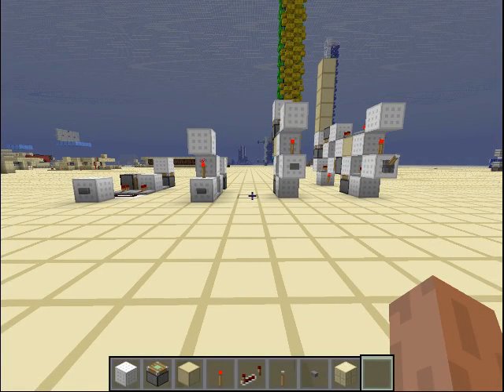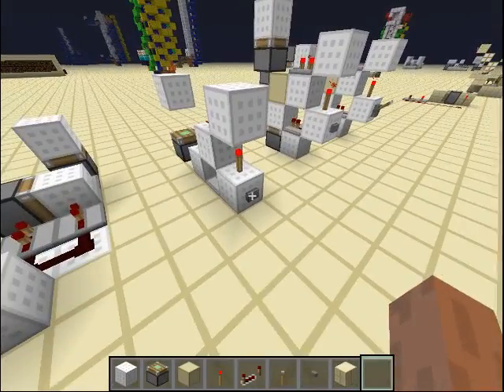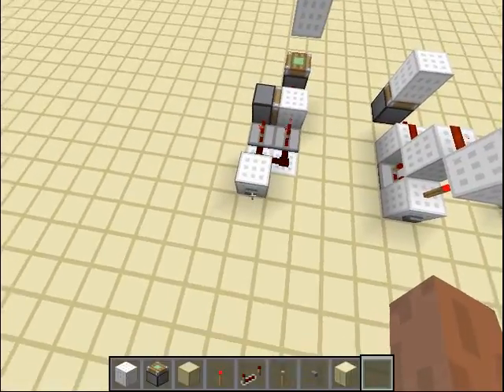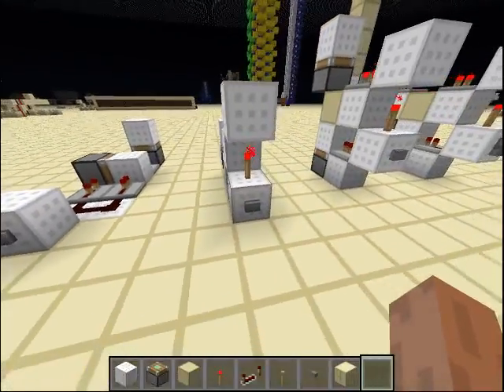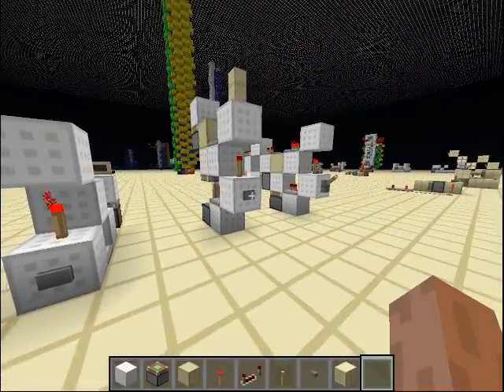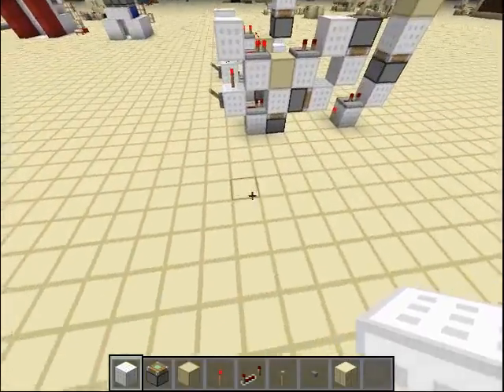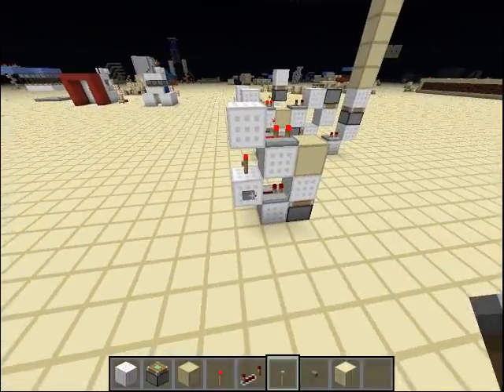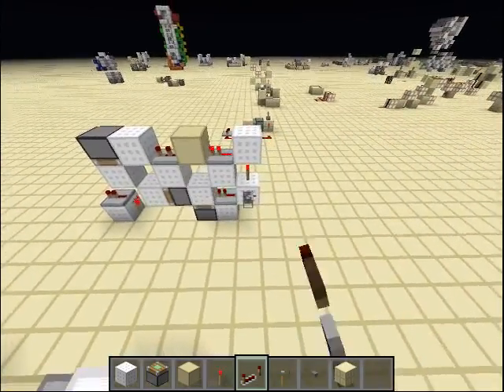Stackable One wide Dual edge lever & Pulse shortener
A one wide Pulse shortener wich can easly become a Dual edge pulse generator, and the whole thing is Stackable!
I'll be very thankfull.

If you have any idea, or a challange for me write in the comment section below, because
I'm running out of ideas :(